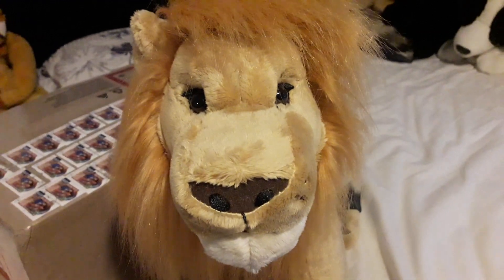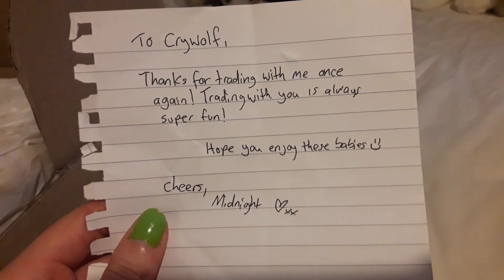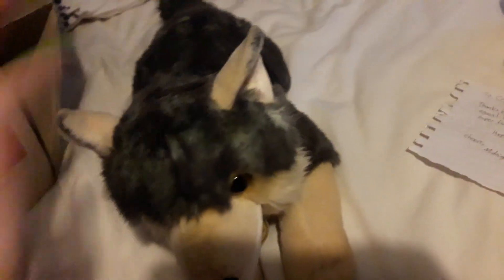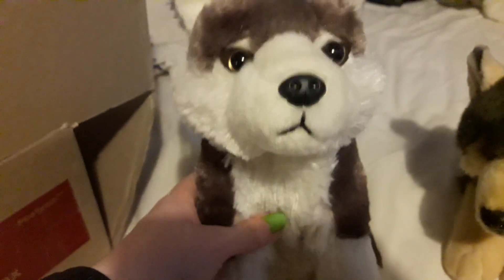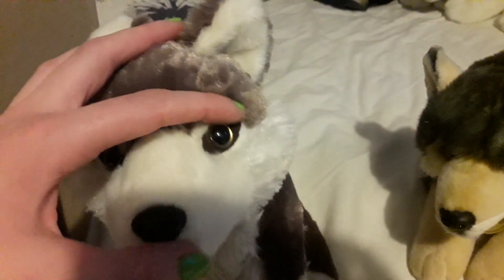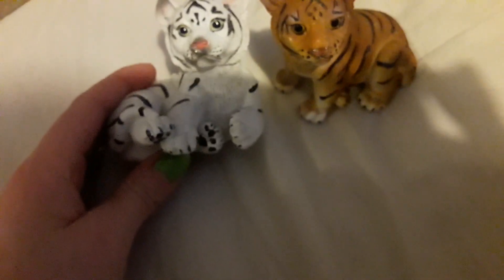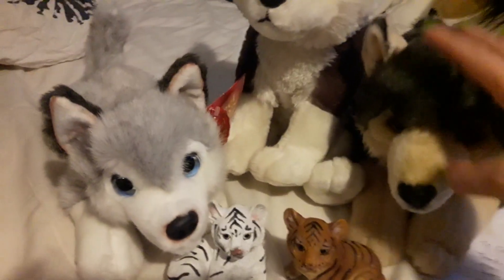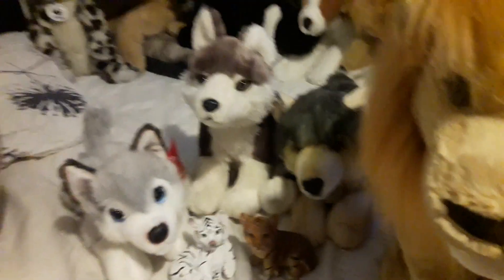Trade package from Midnighteyesxx 🐺🐶